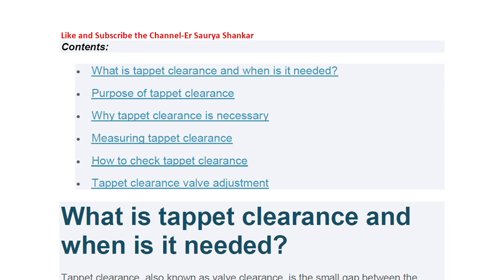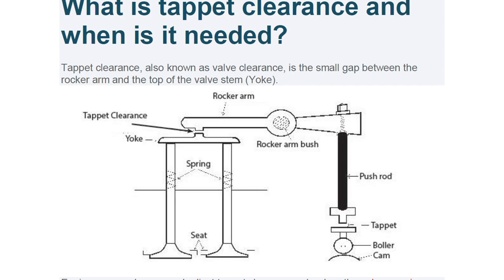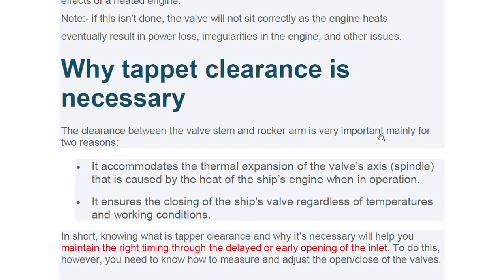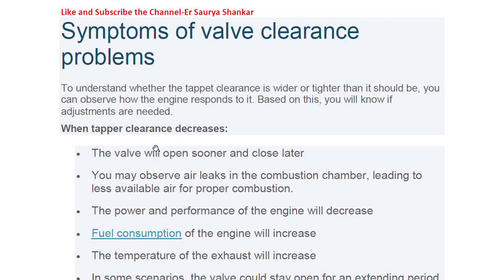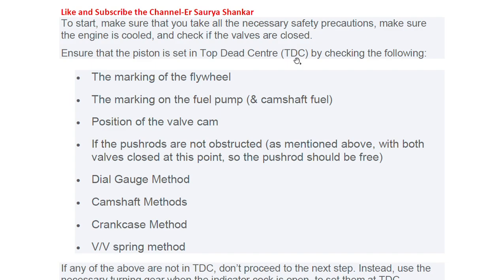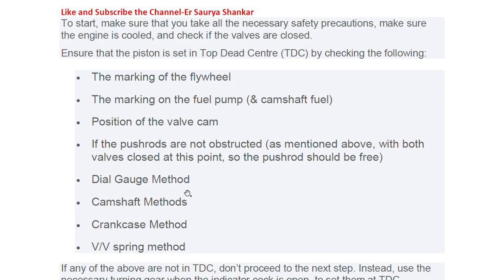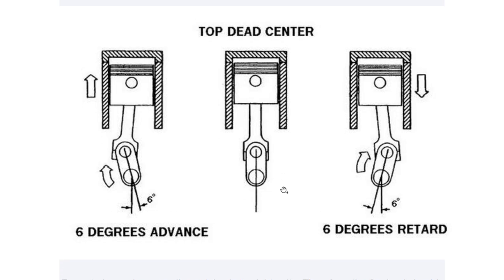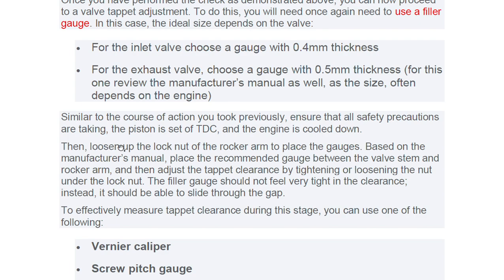Tappet clearance/Valve lash/valve Clearance;Measurement/Methods to Know piston at TDC or BDC?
What is tappet clearance and when is it needed?
 Purpose of tappet clearance
 Why tappet clearance is necessary
Measuring tappet clearance
 How to check tappet clearance
 Tappet clearance valve adjustment

 The marking of the flywheel  The marking on the fuel pump (& camshaft fuel)  Position of the valve cam  If the pushrods are not obstructed (as mentioned above, with both valves closed at this point, so the pushrod should be free)  Dial Gauge Method  Camshaft Methods  Crankcase Method  V/V spring method